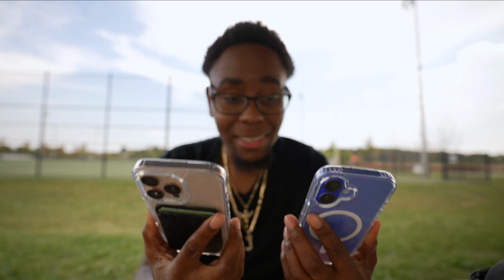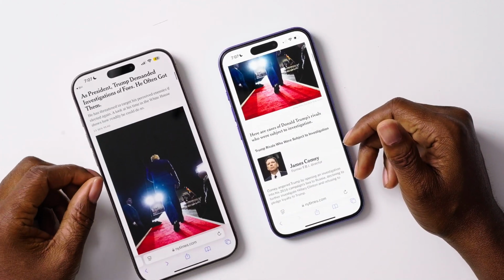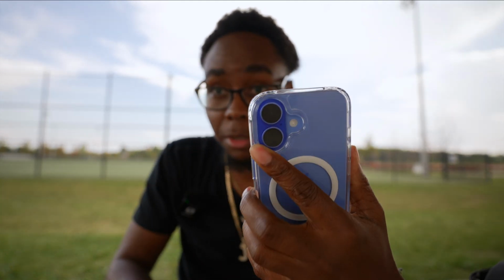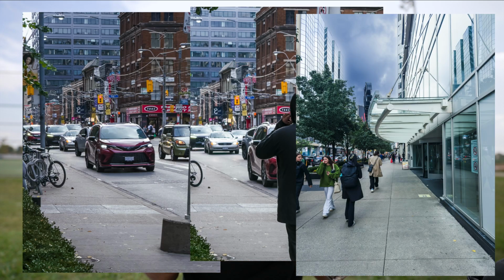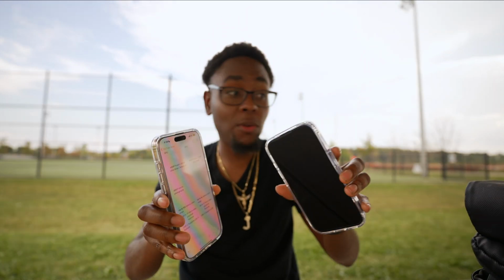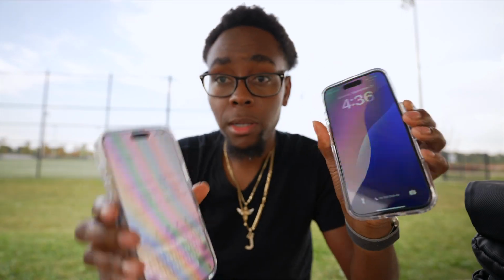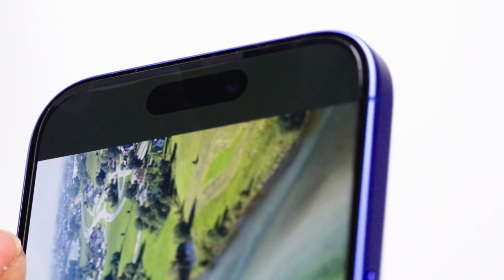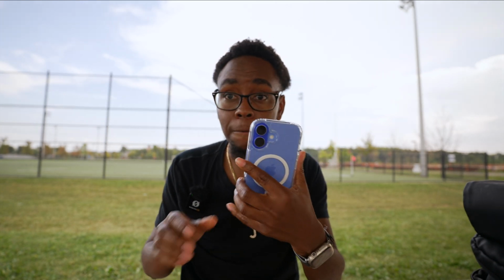iPhone 16 vs iPhone 16 Pro Max: Key Differences Explained in 5 Minutes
**Description:**

Curious about the differences between the iPhone 16 and the iPhone 16 Pro Max? In just 5 minutes, we break down the most important features that set these two models apart. From display size and camera technology to performance and battery life, we’ve got you covered. Whether you're trying to decide which one to buy or just want to stay updated on the latest tech, this quick guide will give you all the info you need. Watch now for a clear and concise comparison!

MY CODE! JASON at check out, You must use the LinkJASON

0:00 -  iPhone 16 vs 16 Pro Do you Need to Upgrade ?
0:20 -  Screen Size Iphone 16
0:42 -  Screen Refresh Rate
1:00 -  Body
1:25 -  Processor Size iPhone 16
1:40 -  Number of Camera Iphone 16 Pro max
2:17 -  Photos on the  iPhone 16 Pro max
2:40 -  play Time hours
3:00 -  USB 2.0 VS 3.0
3:27 -  Camera FPS when capturing Videos
4:00 - Conclusion Which Model is Better

Camera Gears

My IPhone Essentials